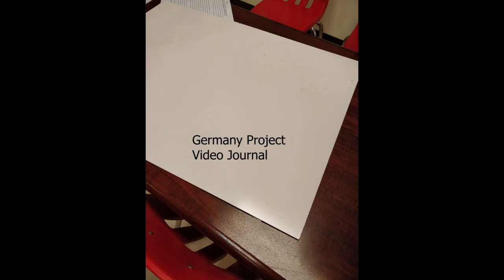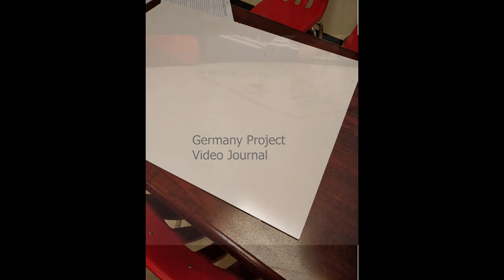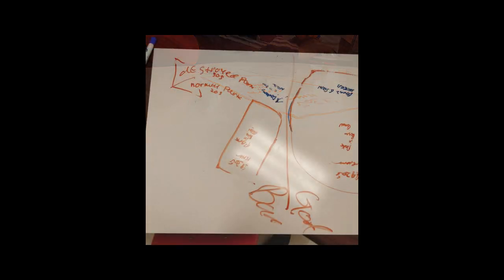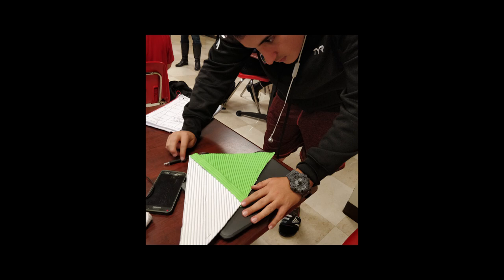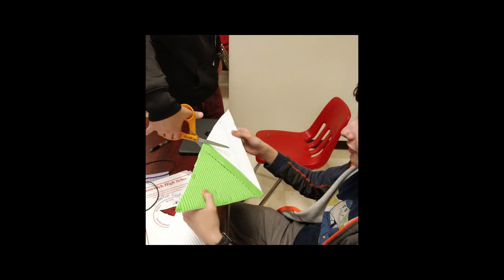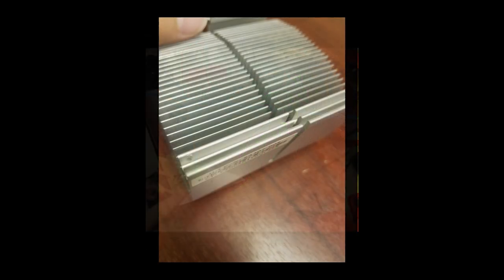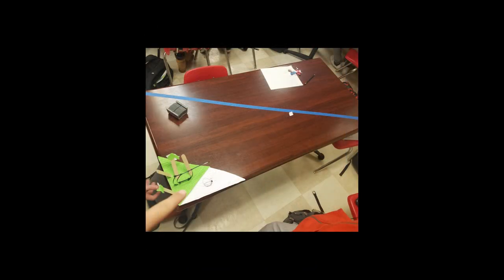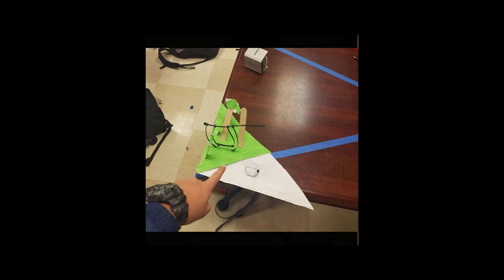How We Made the Weimar Project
Very nice
How We Maked the Weimar PRORES [360p] [30fps] [BHENCHODE]

Credits:
Remy - Editor
Devin - Host
LeBron - Dad